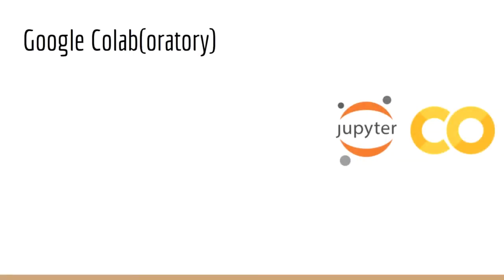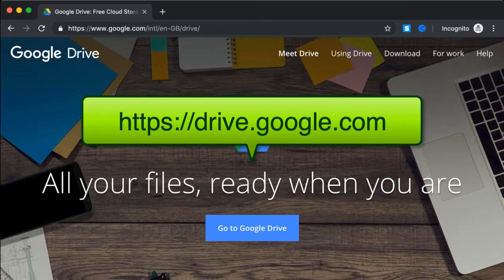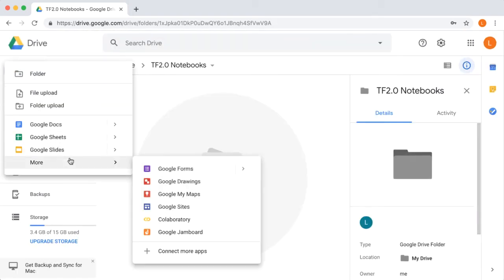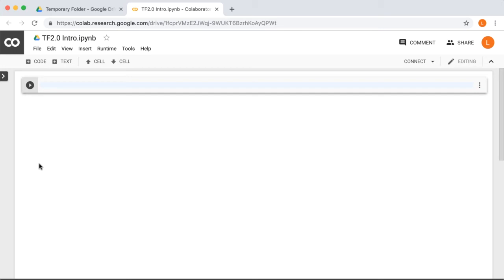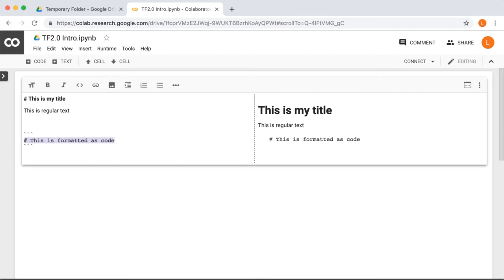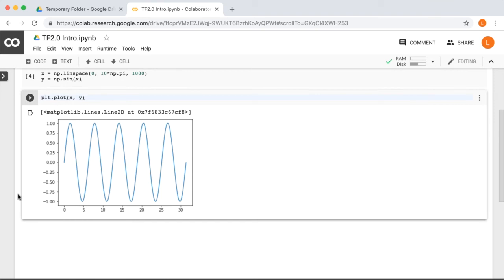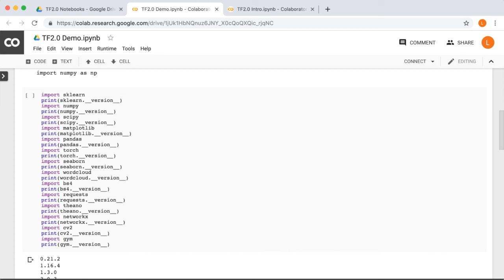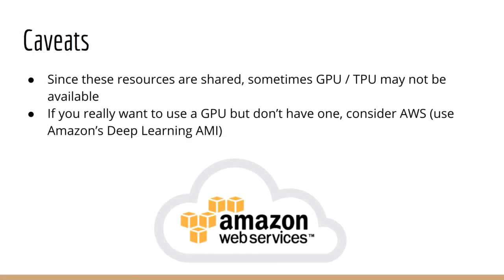Intro to Google Colab, how to use a GPU or TPU for free - TensorFlow Tutorial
Intro to Google Colab, how to use a GPU or TPU for free is a free tutorial by Lazy Programmer Inc. from TensorFlow course
Link to this course(Special Discount):
This is the best TensorFlow Course
Course summary:
Artificial Neural Networks (ANNs) / Deep Neural Networks (DNNs)
Predict Stock Returns
Time Series Forecasting
Computer Vision
How to build a Deep Reinforcement Learning Stock Trading Bot
GANs (Generative Adversarial Networks)
Recommender Systems
Image Recognition
Use Tensorflow Serving to serve your model using a RESTful API
Use Tensorflow Lite to export your model for mobile (Android, iOS) and embedded devices
Use Tensorflow's Distribution Strategies to parallelize learning
Low-level Tensorflow, gradient tape, and how to build your own custom models
Natural Language Processing (NLP) with Deep Learning
Demonstrate Moore's Law using Code
Transfer Learning to create state-of-the-art image classifiers
English [Auto]
In this lecture we are going to go over a very new and exciting environment for writing deep learning code in Python which is Google's core lab short for code laboratory. For those of you who like to use Jupiter notebook this is an even better option. This is basically the same as you put a notebook with the following bonuses first. It's hosted by Google which means you don't have to use your own computing power. You'll notice that when you need to download data files it happens extremely quickly because while Google's network is extremely fast. Second you get access to a GP you and even Google's new TB you which is pretty amazing a tepee you is not something you can buy for your personal computer. So it's pretty nice to be able to make use of one. Remember that the weight tends to flow code is written. You don't have to worry about what kind of device you're using. Well for the most part generally speaking the same code will work whether you're using a CB you GP you or TB you third the code lab notebooks are stored in your google drive. So it's in the cloud. You'll never lose it and it's very easy to share with other people. Fourth is that many of the libraries you need for deep learning machine learning and data science are already included. In fact I was surprised that there were many more than I assumed there would be. There are even competing Deep Learning libraries already included such as piano and Pi torch. So for those of you who hate doing environments setup myself included this is really truly awesome. So in this lecture we're not going to do anything really technically complicated. Rather we're just going to talk about Google collab and do some short demos. So you know how it works and can see for yourself that it's just like writing Python anywhere else to start. I'm going to assume you already know how to create a Google Drive account if you don't have one go to drive dot google dot com and sign up once you have your google drive account and you've logged in you'll see this interface from here. You can hit the new menu which allows you to create all different kinds of files such as Google Docs a spreadsheet presentation and so forth. So let's do this. So now what you want to do is go to the more menu and hit code laboratory. All right. So as you can see this brings up a new notebook. And from here you can mostly use this as you would a normal notebook. Now one thing that might happen to you is that you might not see core laboratory in the menu at all. So as you can see I've hit the new menu and I've hit more but I don't see color in this case. Here's what you can do. You want to select connect more apps from here. And the first thing that will pop up is Google's collab add this and Google collab will become available from the menu which is looked at so if we go there again we can see that cold app and now appears where it should so let's go in and rename this notebook to TAF 2.0 intro. So first we're gonna get right to the good stuff. How can we make use of a GP you or TB you in order to do this. You want to go to the runtime menu and select change runtime type as you can see there are two select boxes here. The first one lets you select which python version you want to use. So we'll be using Python 3 for this cause. The second lets you select what kind of device you want to use. So that's either none which is the default or GP you or TB you now note that sometimes the GP you or TB you might not be available. This is because these are shared resources so your fellow peers taking this course and other machine learning students and researchers all around the world might be using Google whole app and we are all shar